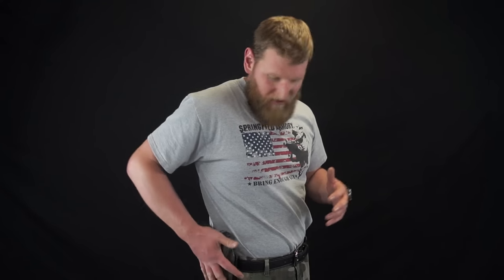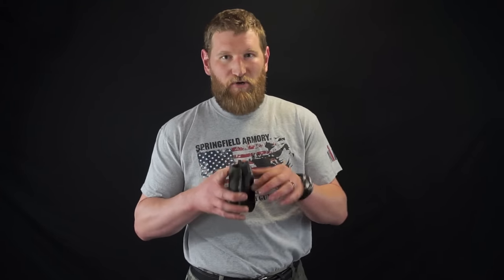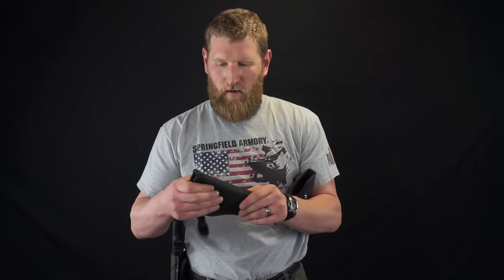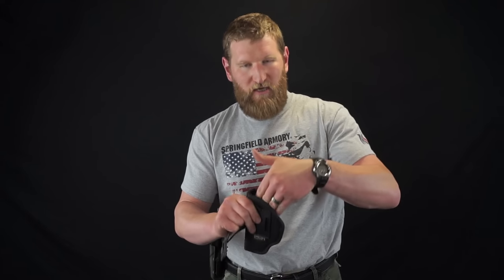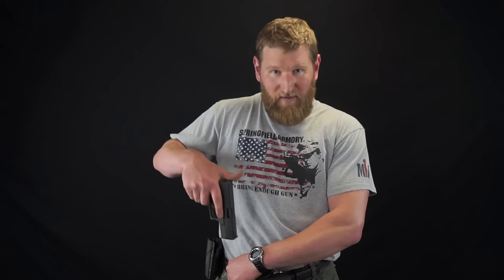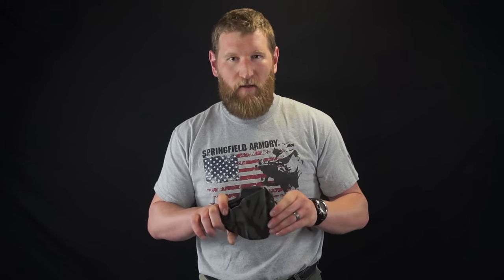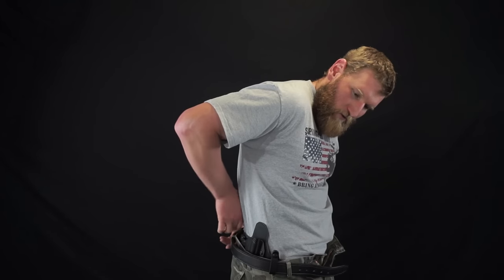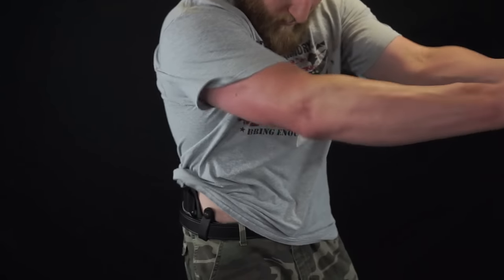IWB vs OWB - The basics about holsters and concealed carry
In this Geauga Firearms Academy video we review the differences, features, advantages, and disadvantages of inside the waistband holsters and outside the waistband holsters.